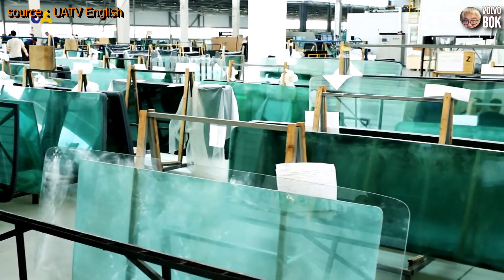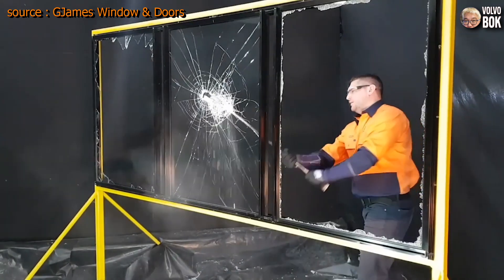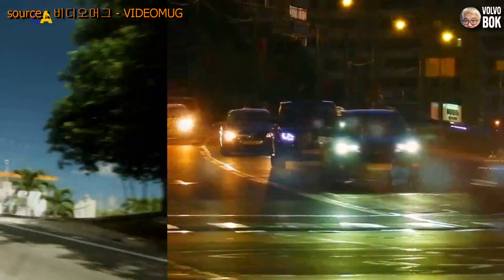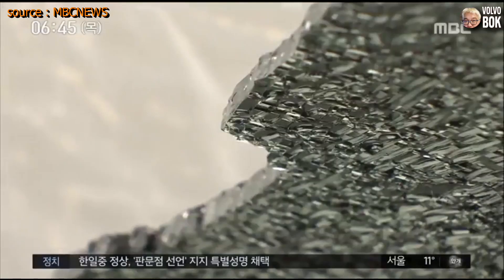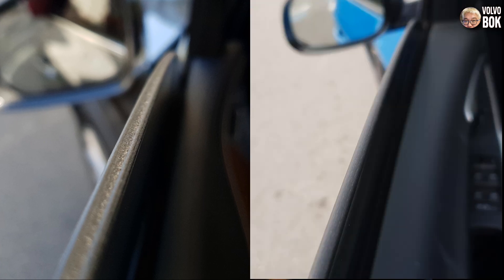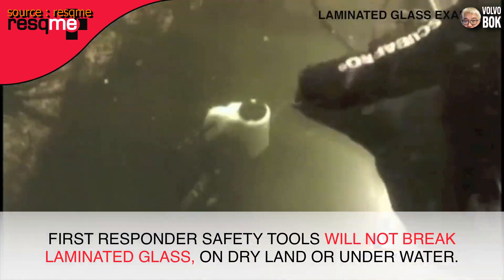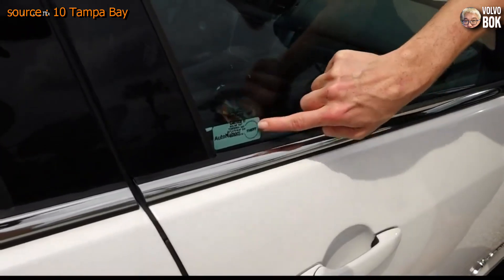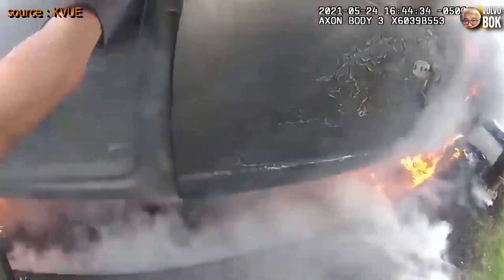20. The side effect of Laminated Glass